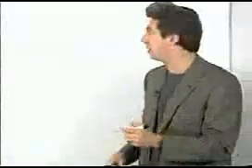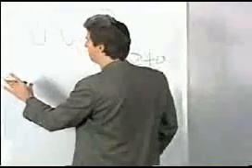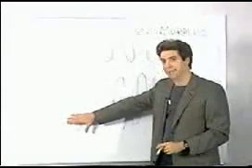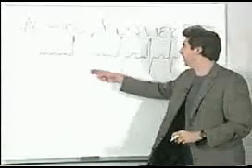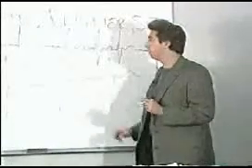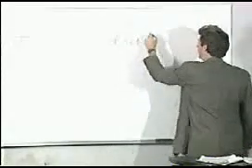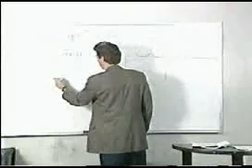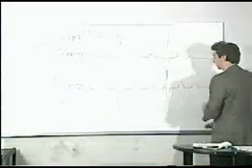Lecture on Emergency Medicine Part 1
emergency medicine USMLE lecture